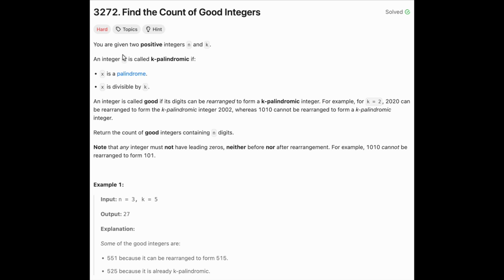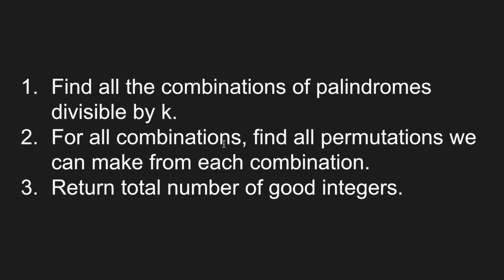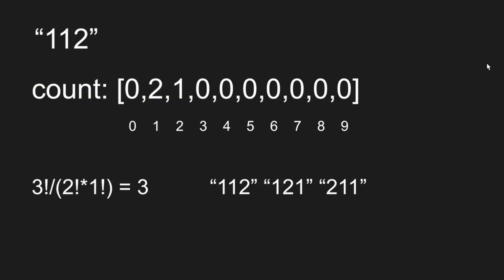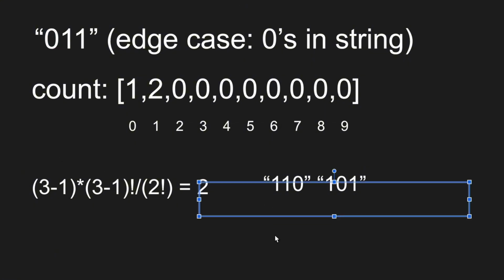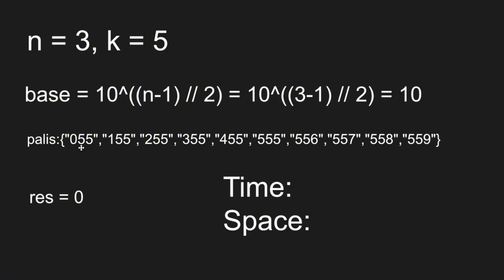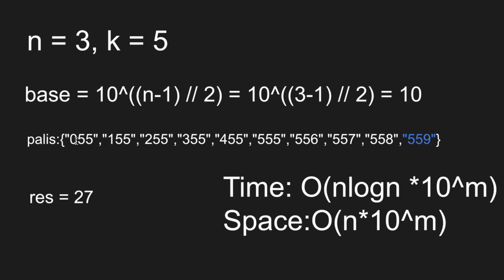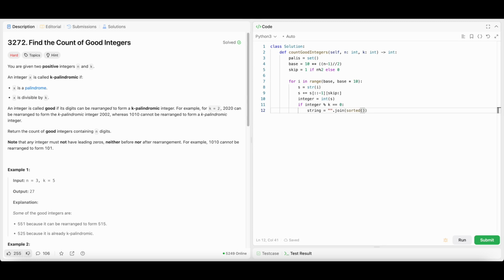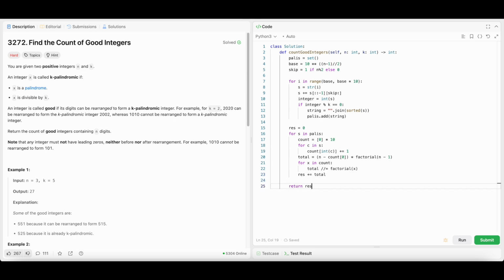Find the Count of Good Integers - Leetcode 3272 - Python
Leetcode 3272 - Find the Count of Good Integers

0:00 Introduction
0:10 Read The Problem
1:01 Explanation, O(nlogn * 10^m) time
3:44 Example Walkthrough
5:28 Coding